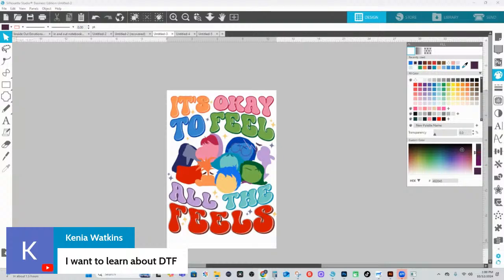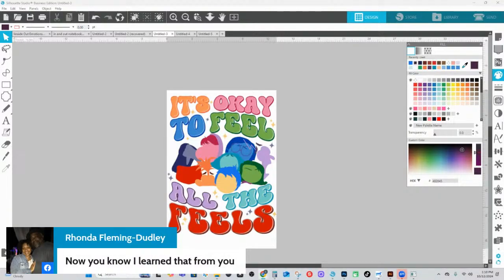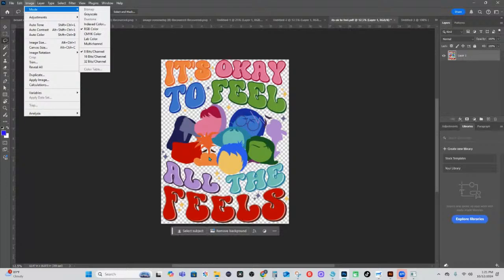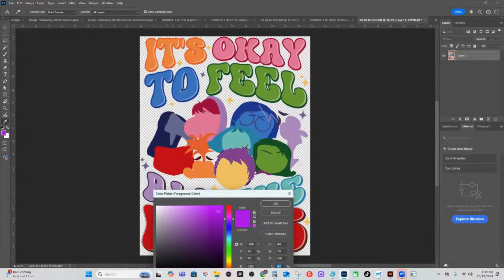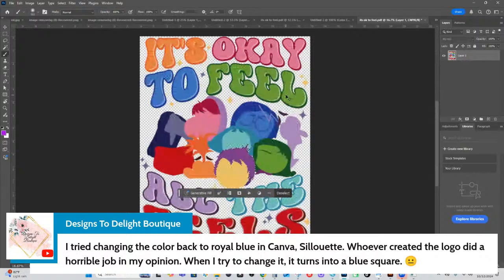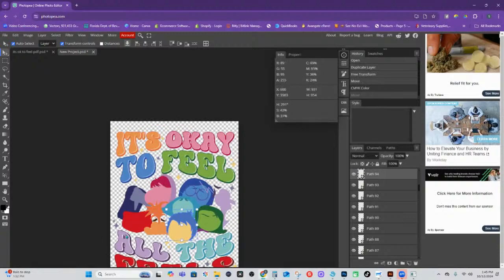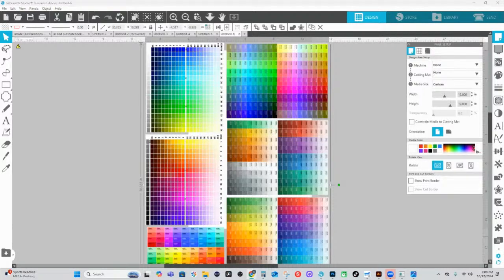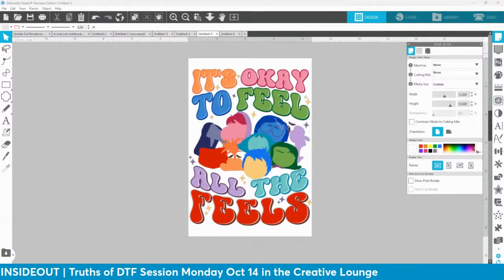DTF Print - MUST KNOW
Why are my DTF Print colors different than how it was designed?
My DTF Prints came back the wrong color what did I do wrong?
How do i get the right colors for my DTF Prints?

If you have asked yourself These questions then this IMPORTANT video is just for you!